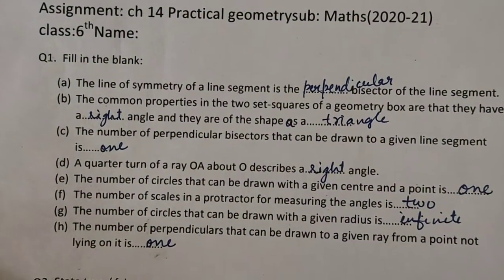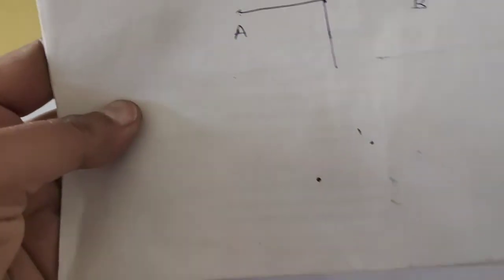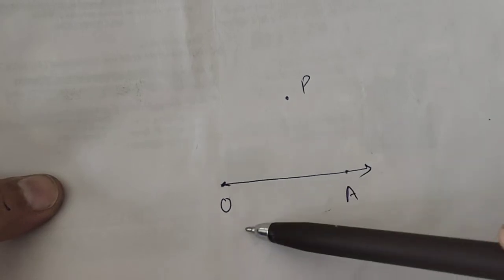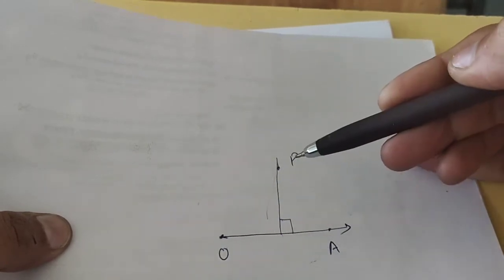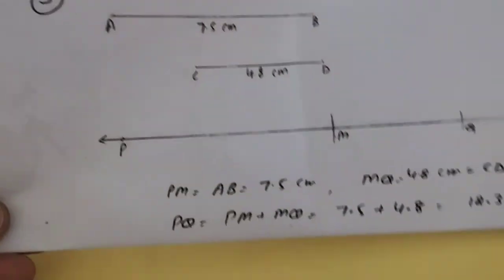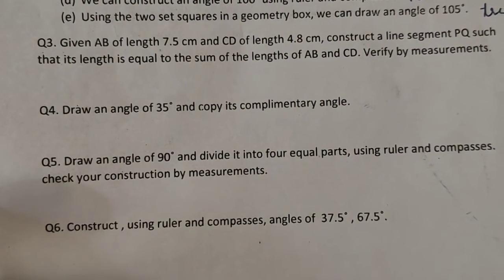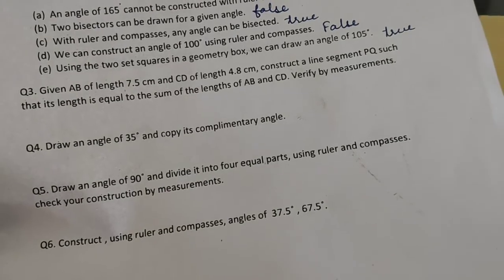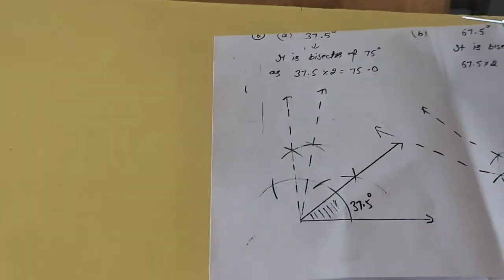|Worksheet of Ch.10(Practical Geometry)|Class 6|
Worksheet of Ch.10( Practical Geometry)-Claas 6
Yogita Singh
Maths teacher
O P Jindal Modern School, Hisar
Worksheet of Practical geometry is explained.